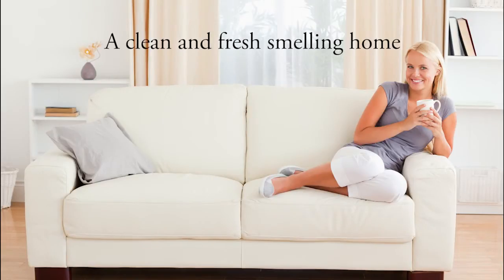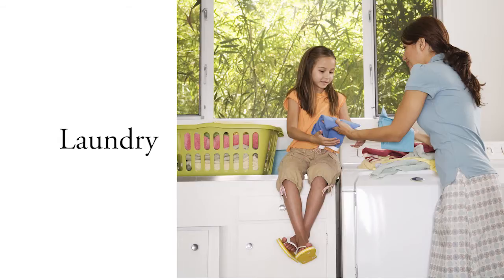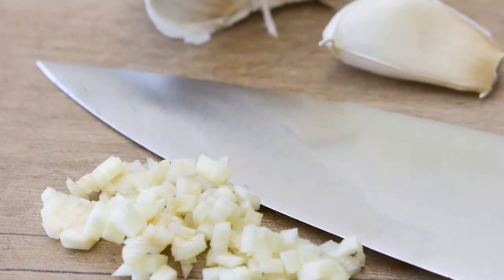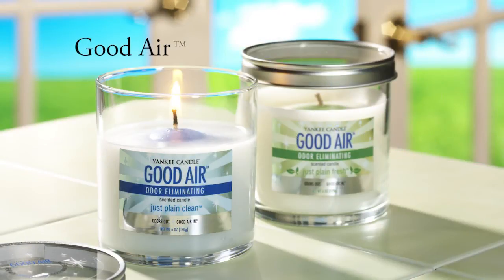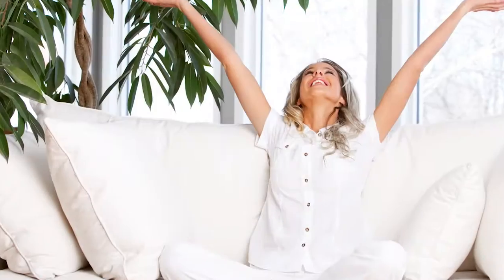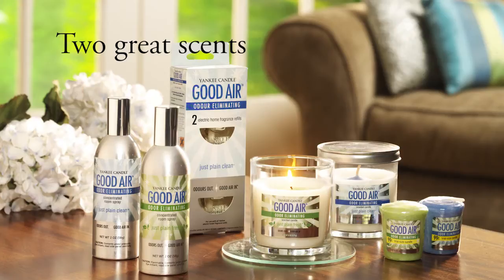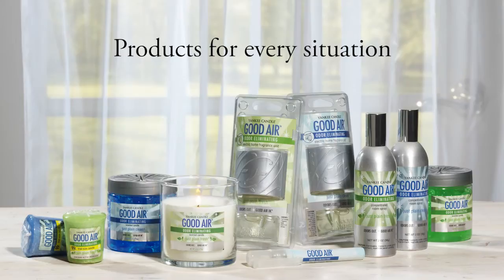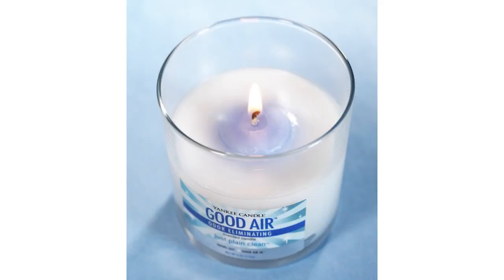Good Air™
These odor eliminating candles and home fragrancing products counteract odors in the air, leaving your home smelling fresh, clean and odor free!